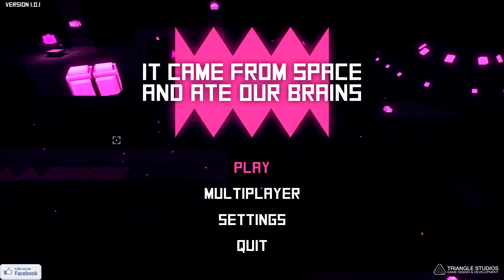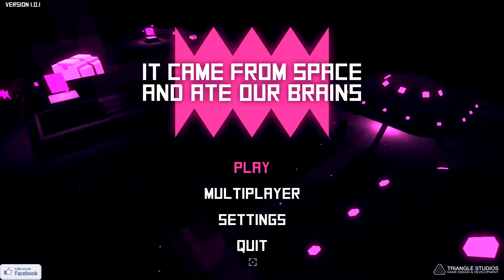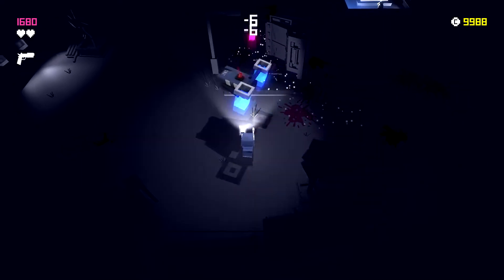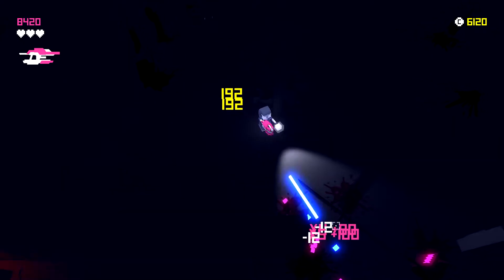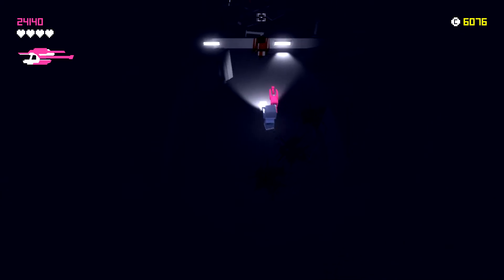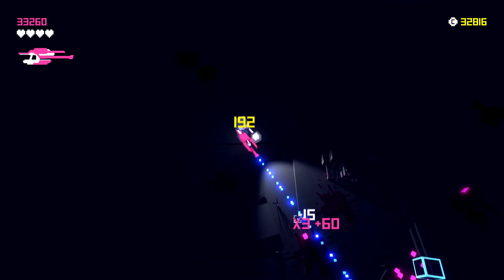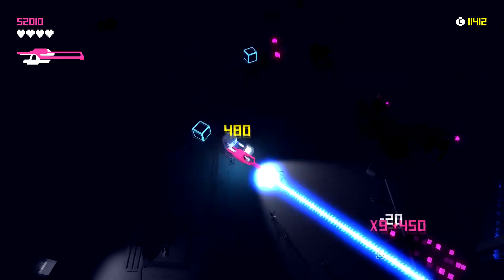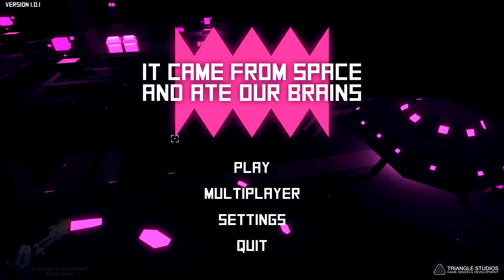First Look: It came from space, and ate our brains by Triangle Studios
It came from space, and ate our brains is a twin-stick shooter with a 1970's horror inspired name. You fight wave after wave  of hungry aliens, upgrading your weapons and snagging power-ups as you go.

‘It came from space, and ate our brains’ is an Arcade top down shooter with horde survival gameplay. The brain slurping aliens are only vulnerable to bullets. Using your flashlight, environment and special powers you have a better chance to take care of the unwanted pink guests.

Game Information
Title: It came from space, and ate our brains
Developer: Triangle Studios
System: PC/Steam
Year: 2015